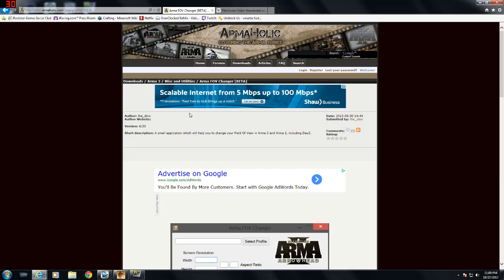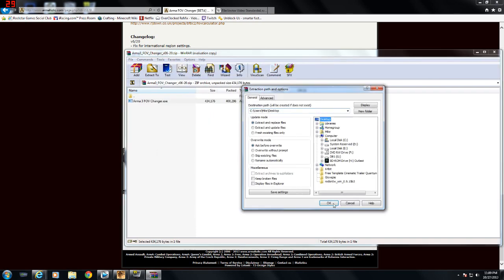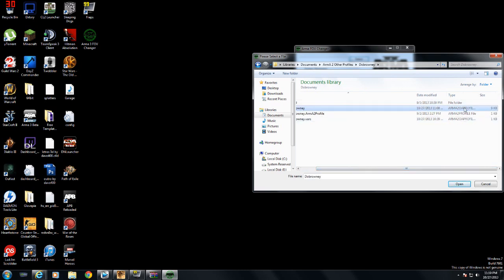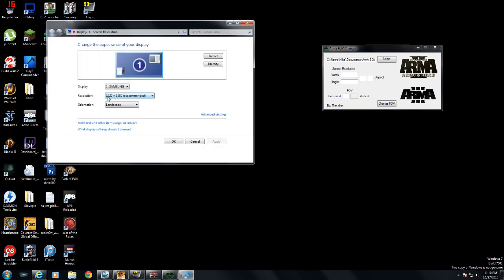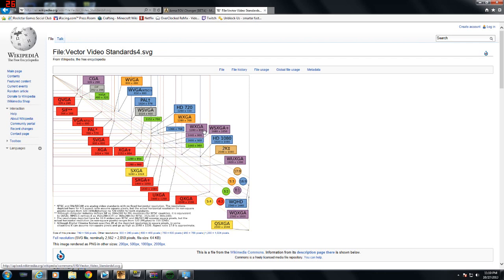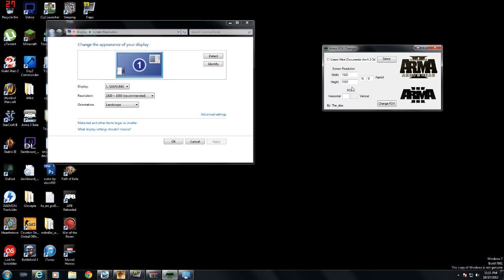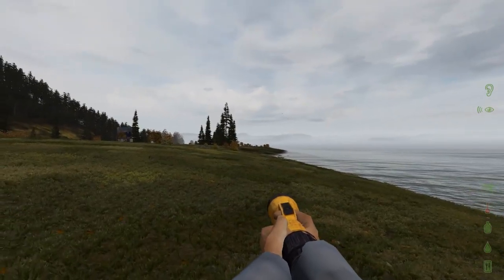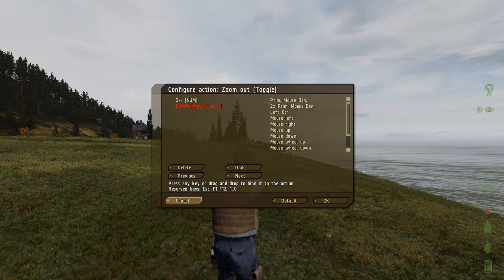How to Change your Arma 3 Field Of View.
In this video I explain how to adjust your FOV in Arma 3 and Arma 2.  Below is the links to program and info in the video

- TehBrownie